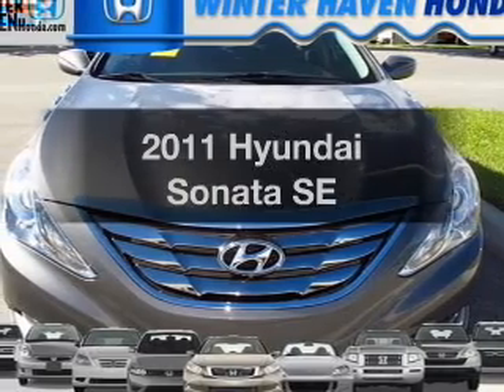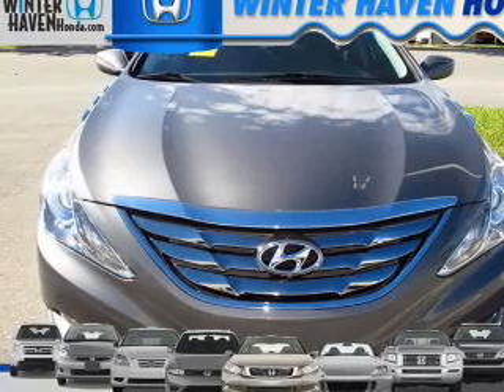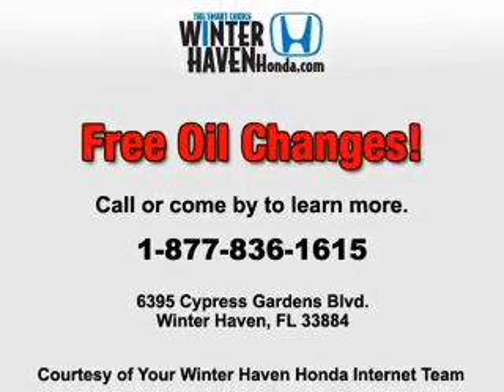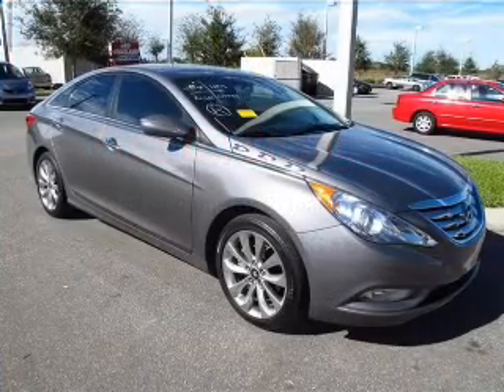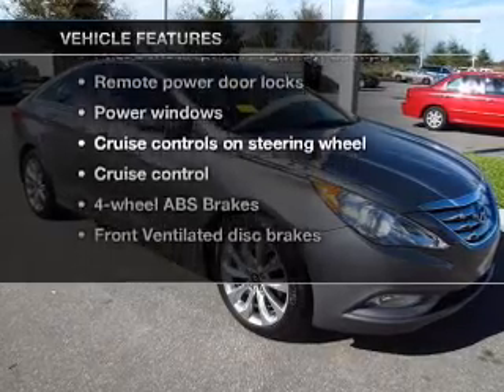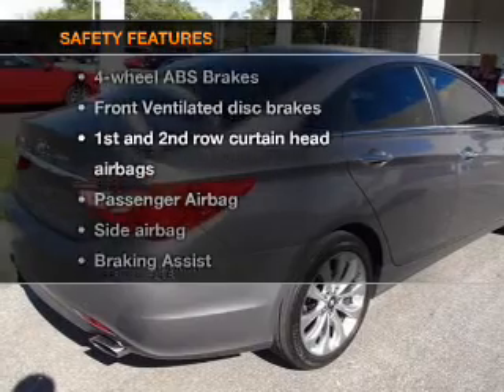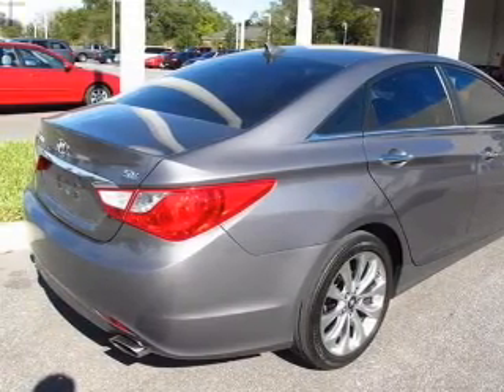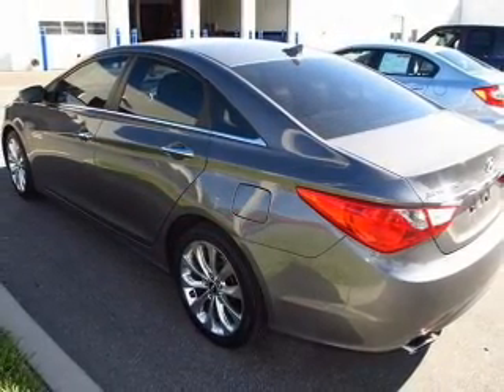2011 Hyundai Sonata - Winter Haven FL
Year: 2011
Make: Hyundai
Model: Sonata
Trim: SE
Engine: 2.4 liter inline 4 cylinder 16 valve
Transmission: 6-Speed Automatic
Color: Gray
Mileage: 34890
Address:
6395 Cypress Gardens Blvd